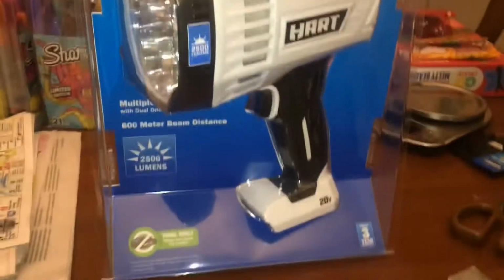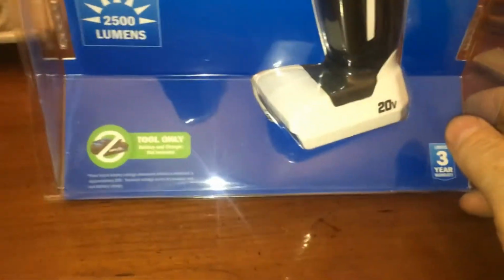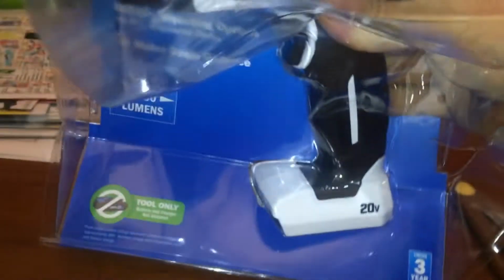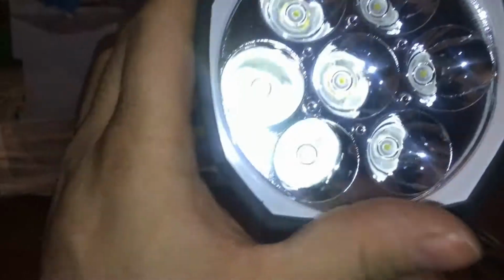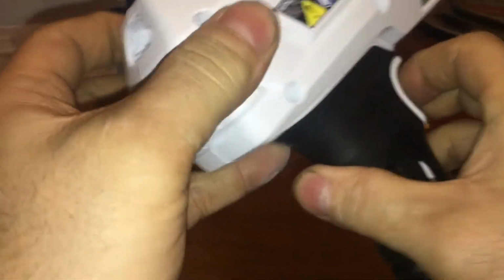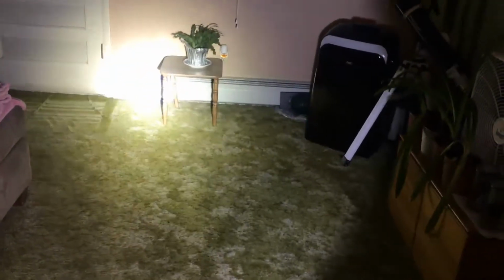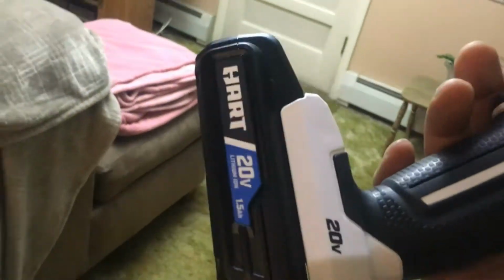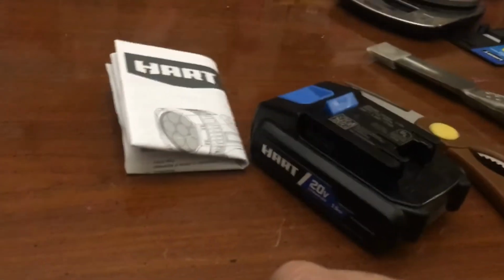Walmart Clearance unboxing Hart LED Spotlight HPHL66 20v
bob spurloc
bob spurlock